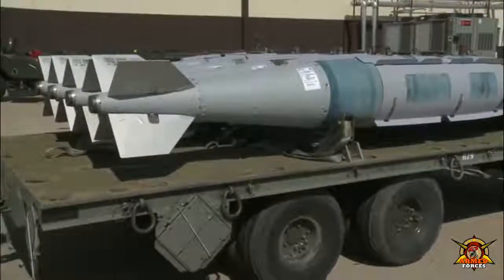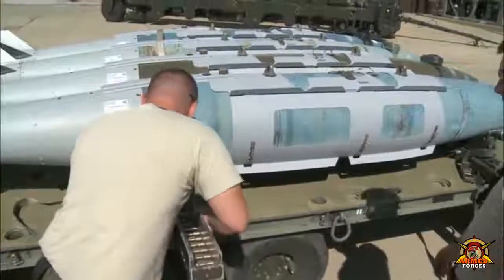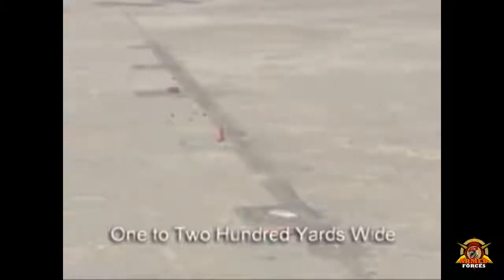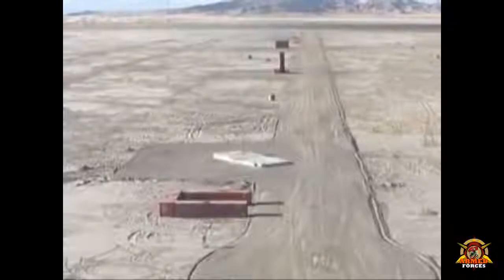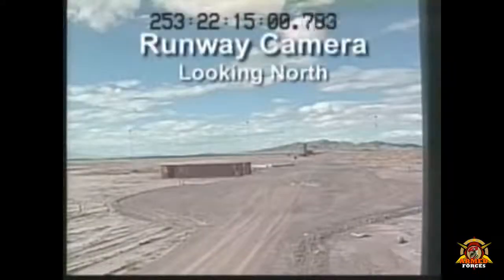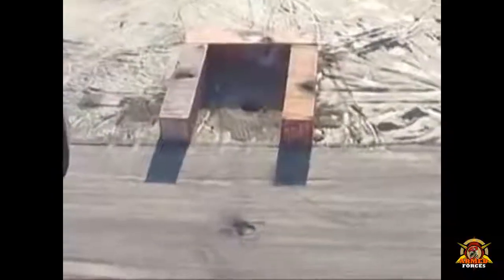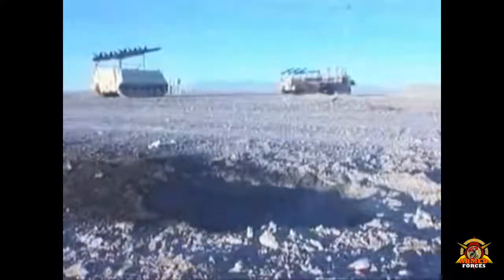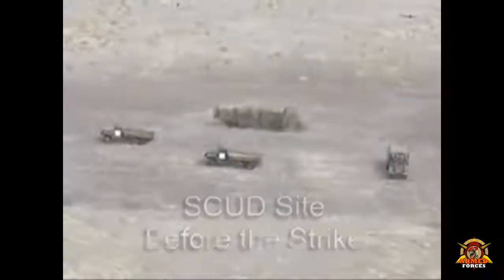B 2 Spirit Bombs Loading & Attack Airfield with 80 JDAMS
B 2 spirit Bombs loading and attack airfield with 80 JDAMS new 2017